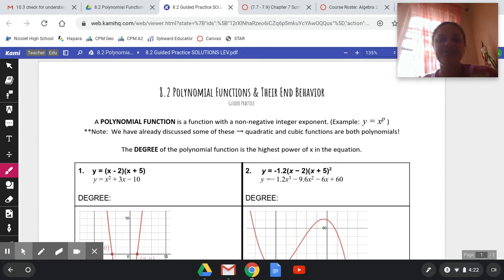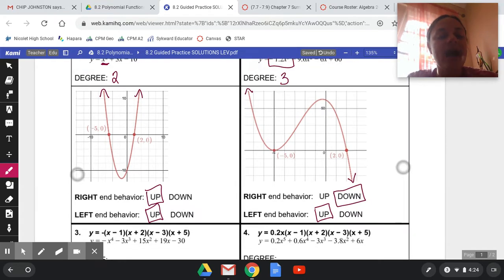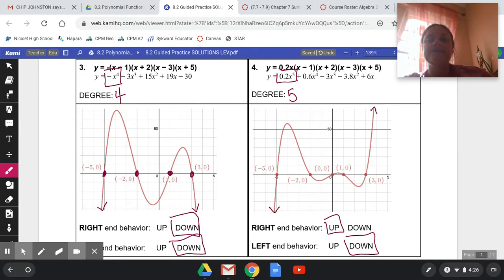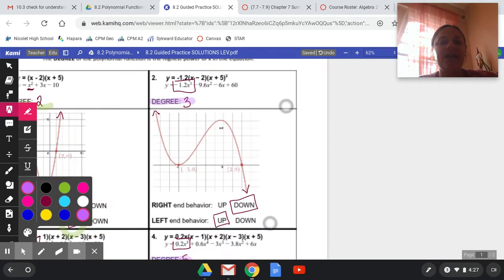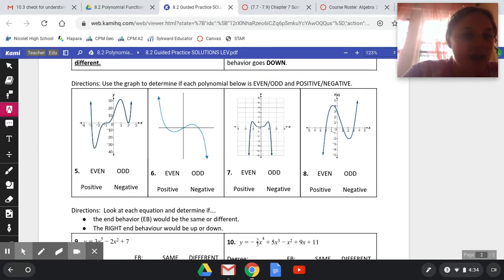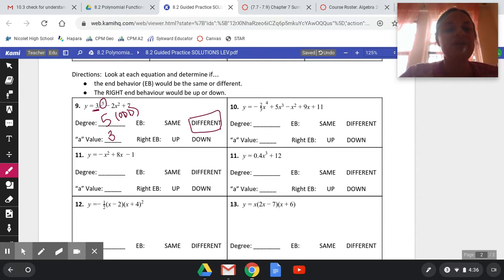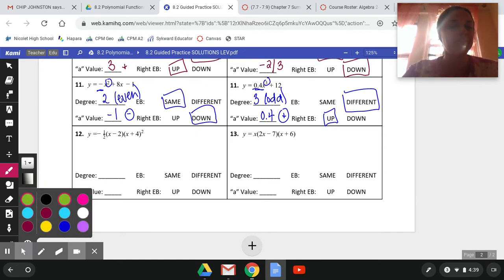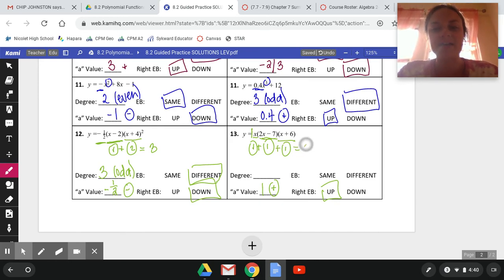8.2 Vlesson A2